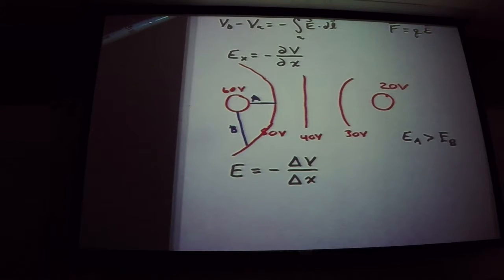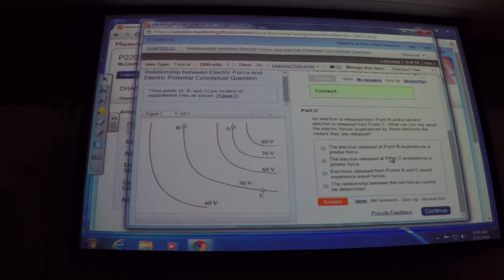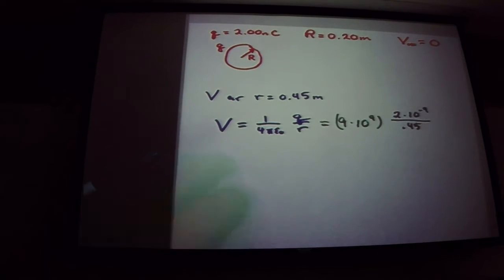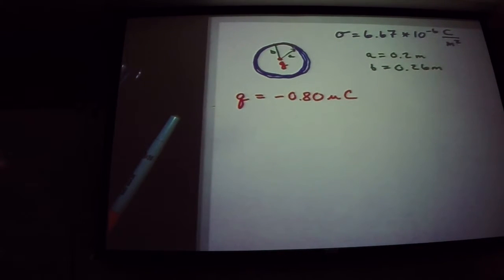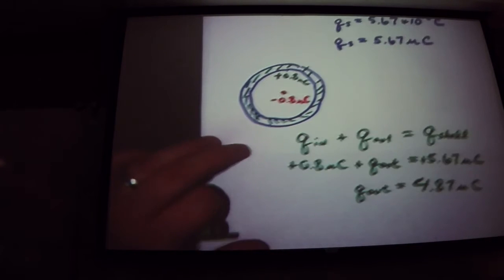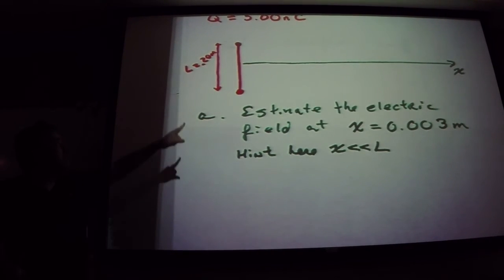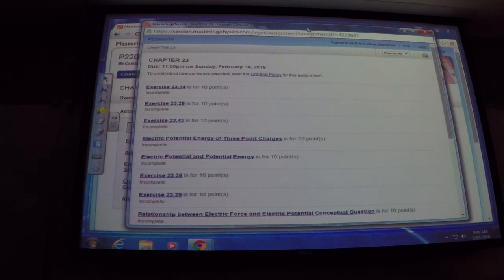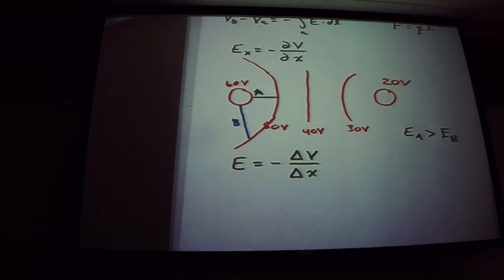CSUN Physics 220B Eric Collins 2-15-16